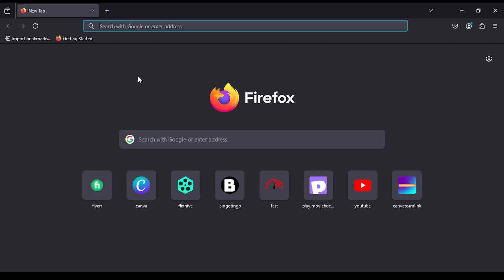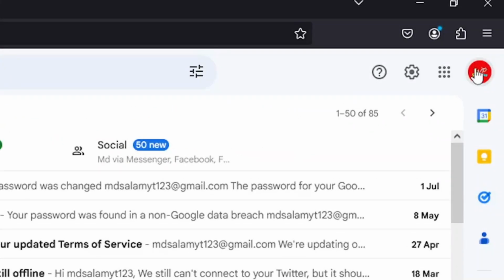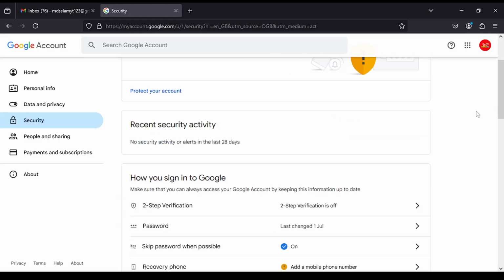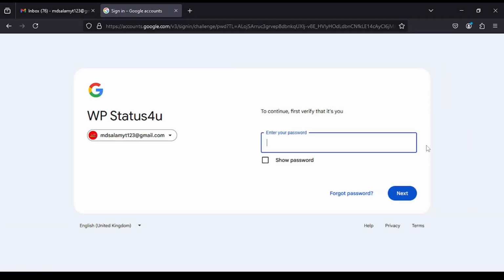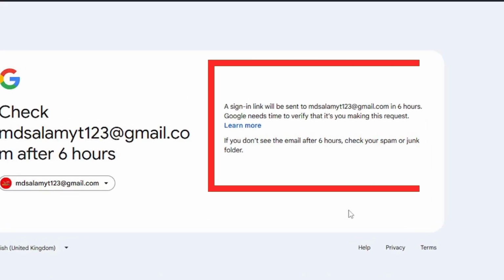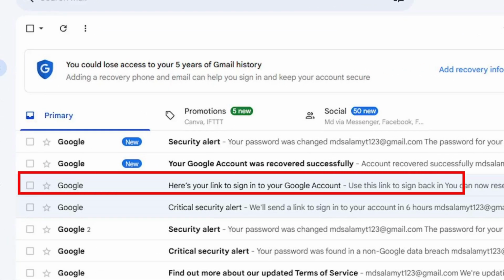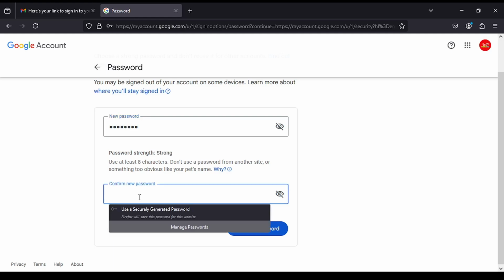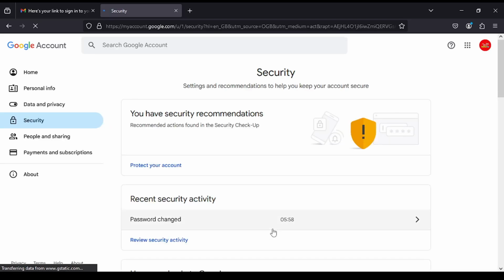How to Change or Recover Your Gmail Password without Mail & Number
How to Change or Recover Your Gmail Password on Laptop & Desktop

Forgot your Gmail password? Don't panic! This tutorial will guide you through the process of changing or recovering your Gmail password effortlessly. Whether you're using a laptop or desktop computer, we've got you covered. Learn how to reset your password, stay secure, and regain access to your Gmail account.